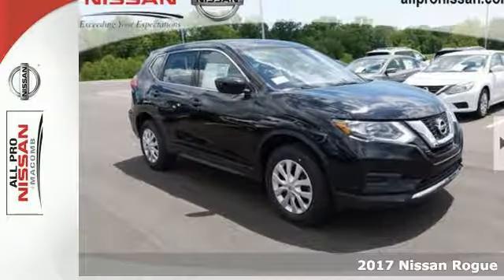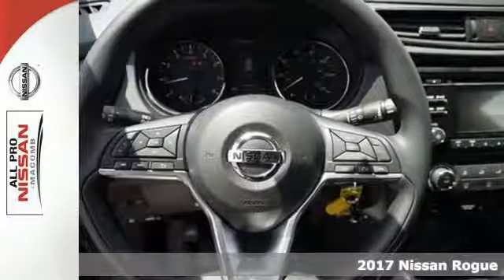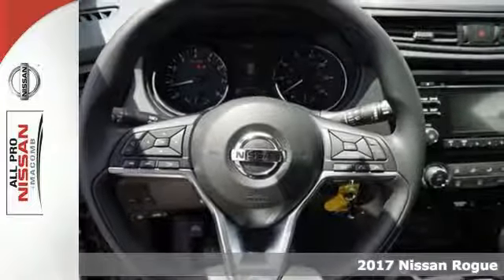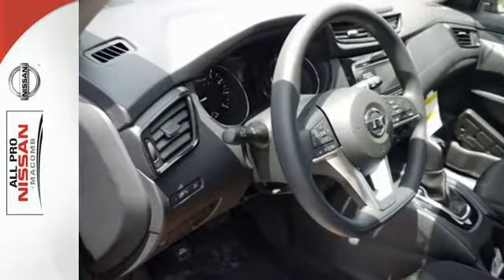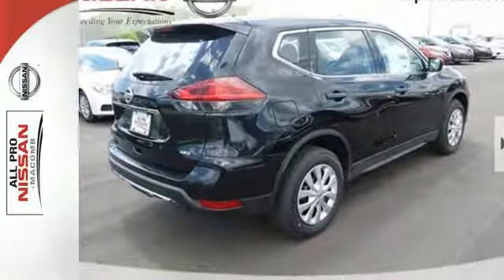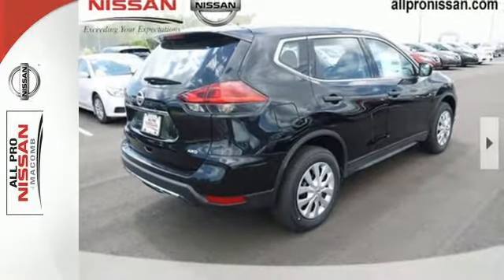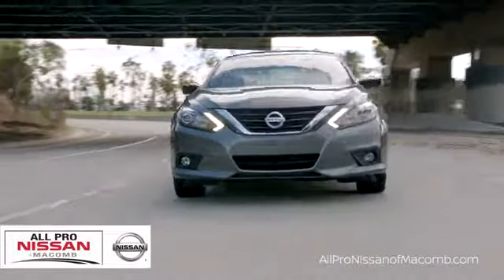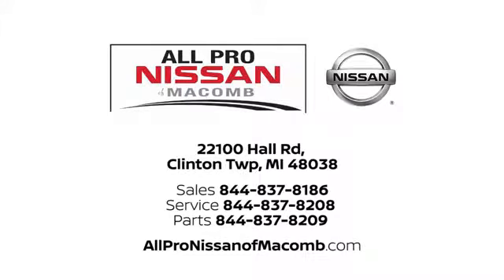New 2017 Nissan Rogue Clinton Twp, MI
Year: 2017
Make: Nissan
Model: Rogue
Trim: AWD S
Engine: 4 Cyl
Transmission: CVT Transmission
Color: MAGNETIC BLACK
Interior: Charcoal
Stock #: S3060
VIN: KNMAT2MV6HP517450
MAGNETIC BLACK exterior and Charcoal interior, S trim. FUEL EFFICIENT 32 MPG Hwy/25 MPG City! CD Player, All Wheel Drive, Back-Up Camera, Satellite Radio, Bluetooth, iPod/MP3 Input. Warranty 5 yrs/60k Miles - Drivetrain Warranty; SEE MORE!br /br /KEY FEATURES INCLUDEbr /All Wheel Drive, Back-Up Camera, Satellite Radio, iPod/MP3 Input, Bluetooth, CD Player. Nissan S with MAGNETIC BLACK exterior and Charcoal interior features a 4 Cylinder Engine with 170 HP at 6000 RPM*. Rear Spoiler, MP3 Player, Keyless Entry, Remote Trunk Release, Steering Wheel Controls. br /br /VEHICLE REVIEWSbr /Edmunds.com's review says "Front seat comfort is as good as it gets in this class. You'll won't feel confined in the Rogue whether in the front or back. The rear seats offer 9 inches of fore/aft adjustment, and both rows offer a good sense of space.". br /br /Horsepower calculations based on trim engine configuration. Fuel economy calculations based on original manufacturer data for trim engine configuration. Please confirm the accuracy of the included equipment by calling us prior to purchase. br /

All Pro Nissan of Macomb is the newest, Certified Pre-Owned and new Nissan dealer in Michigan, offering great pricing, Nissan lease deals and auto financing for new and pre-owned Nissan vehicles. Our Nissan dealership also provides Nissan auto services & repair 7 days a week. We set ourselves apart from other Nissan car dealers in Michigan by an unique sales approach as well as our exceptional customer service.
Address:
22100 Hall Rd